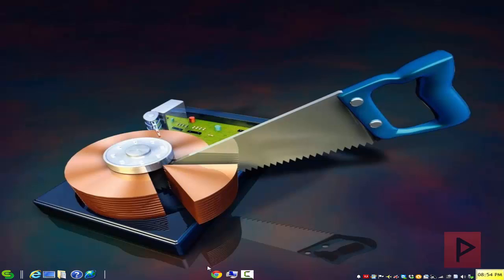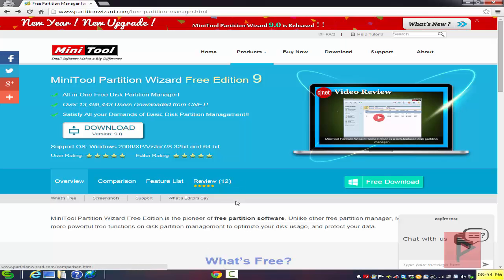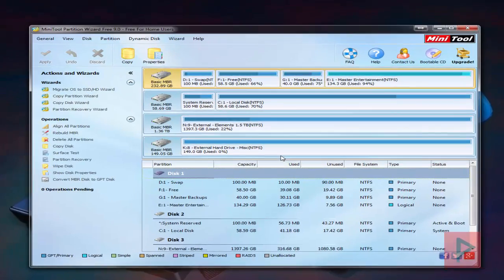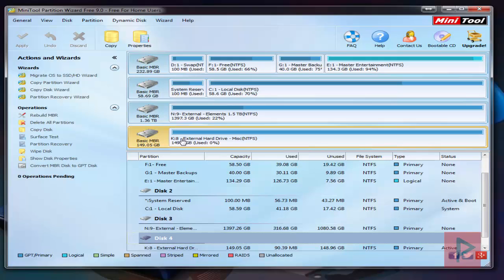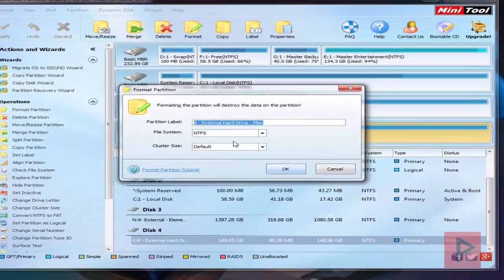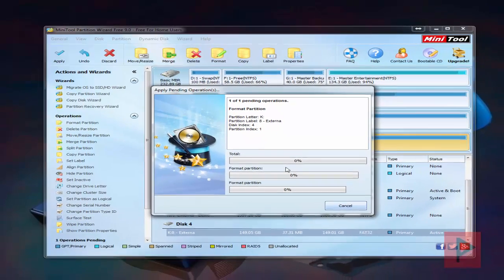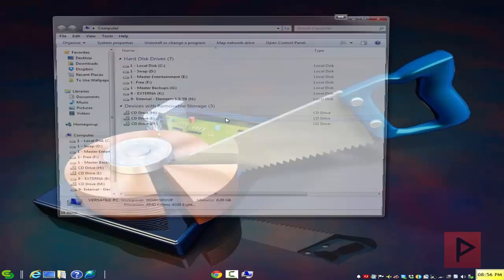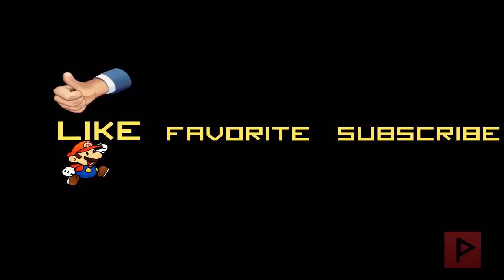[How To] Format Internal or External Hard Drive as FAT32 Tutorial (Great for PS3!)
Windows does not allow you to format large hard drive as FAT32 format. Using a freeware program, we can format any hard drive as FAT32, and its awesome!  If you are using modded consoles like a Nintendo Wii or a PS3, you may need FAT32 format for your external hard drives. This is a simple tutorial showing you how to do that!